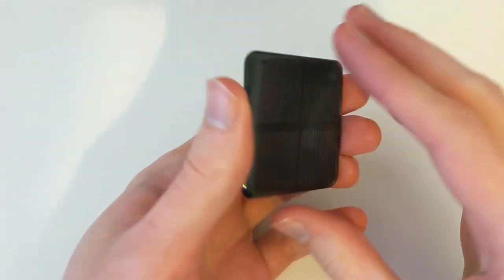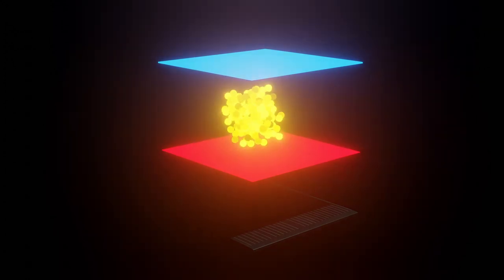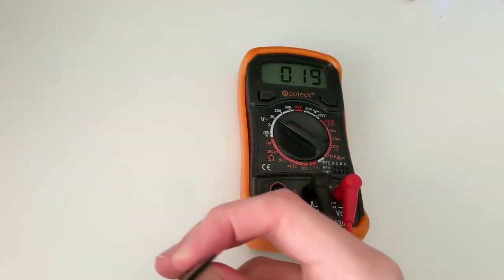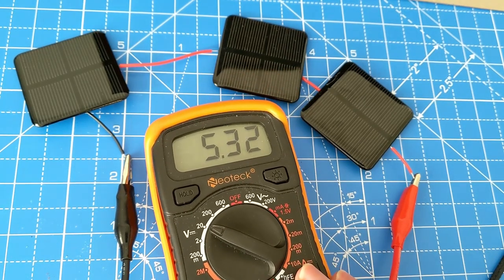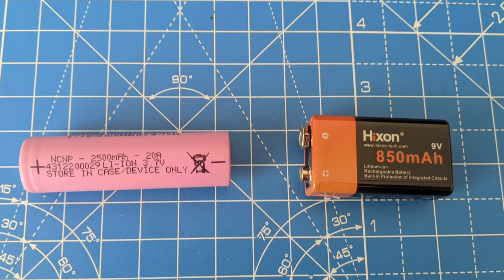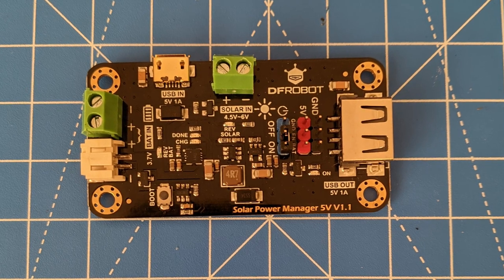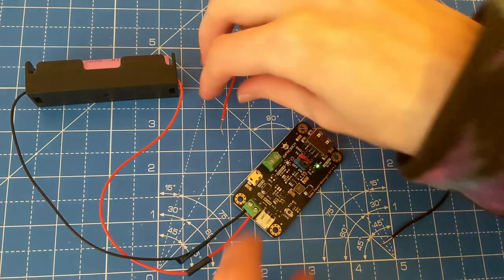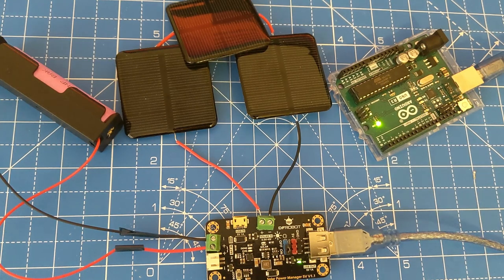Solar Cells and Panels with Arduino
In this video we will be looking at how solar cells work to form a solar panel as well as how to connect a solar panel in conjunction with a battery to your Arduino.